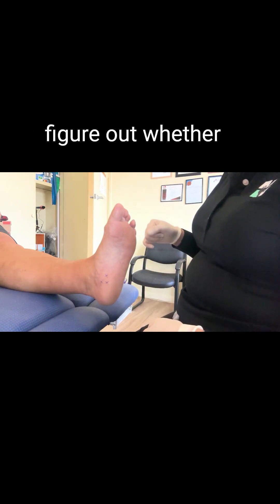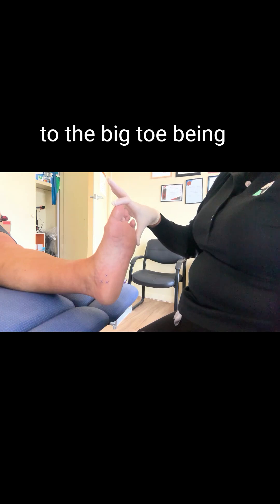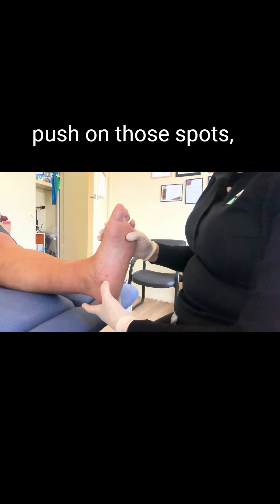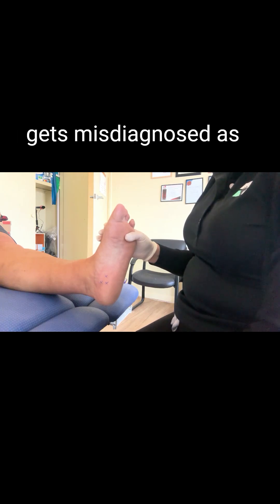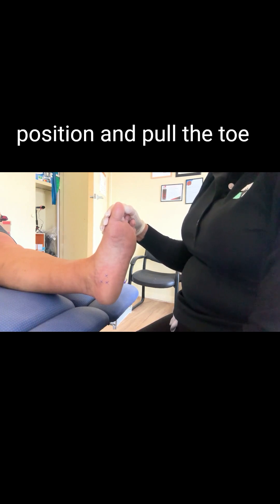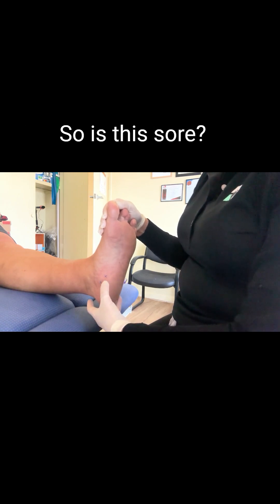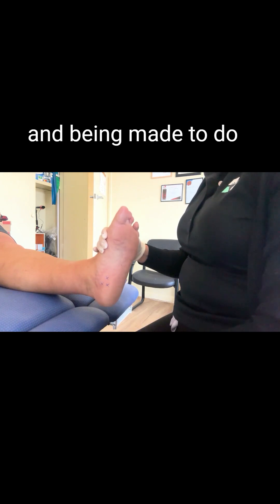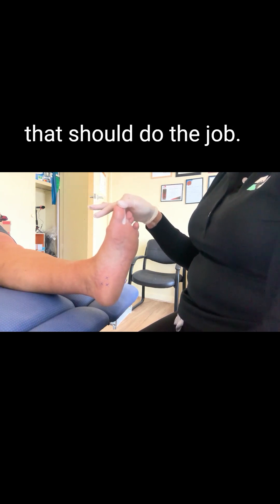AHL pain, assessment and treatment options.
@thestabilisationacademy  - this is how we actually figure out whether something is nerve pain or whether something is actually muscular. And in this case, we're looking at muscle pain of the abductor hallucis longus due to the big toe being pushed in this direction.  So I've already mapped out where the pain palpation of pain is.

And I totally suggest you do this so that every time the client comes back, you can actually see, if there's been any improvement. So if we were to push on those spots,

okay, so I'll push all the way around. And this can, this is also for differential diagnosis because in this area it could literally be anything. And unfortunately it gets misdiagnosed as plantar fasciopathies on too many occasions. And the reason why we know this is abductor hallucis longus issue, is because if we were to put the the big toe or the hallux into the correct position and pull the toe outwards to where it actually needs to be, the pain should disappear.

And any case underneath, if it's muscular, if you put the actual foot into the correct position and you palpate again, the pain will disappear. So is this sore?  No. What about here? No. And what about here? No. But if I put the toe back? Oh, that was just too easy. I love it. That's how you can tell the difference between whether something is actually muscular issue and being made to do a job it's not meant to do, or whether there's something else involved.

In this case, what we're going to do is I've already made the changes to the shoes to facilitate ideal foot function. I'm just going to make an interdigital  wedge to put in between the first and second toe, and that should do the job.